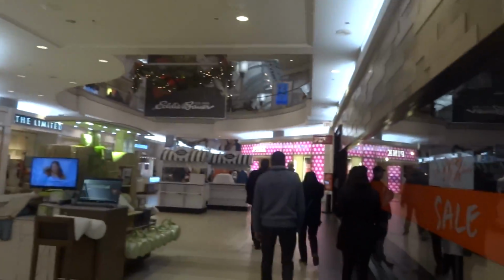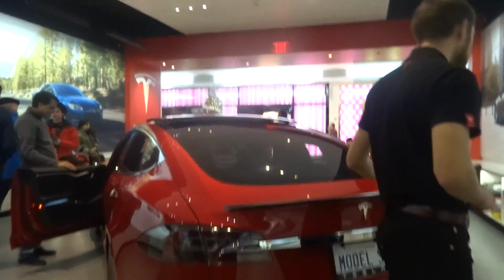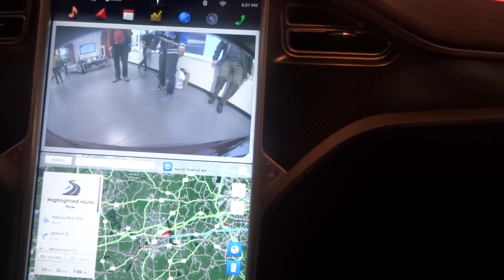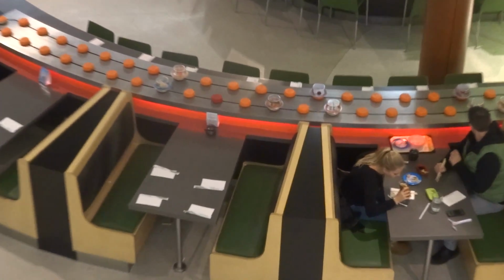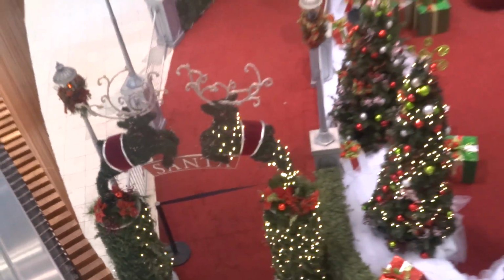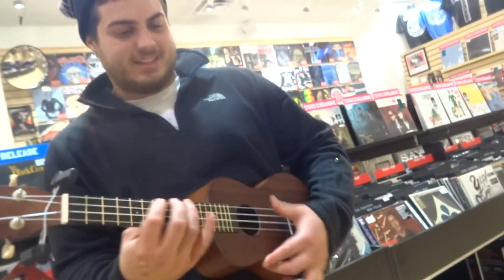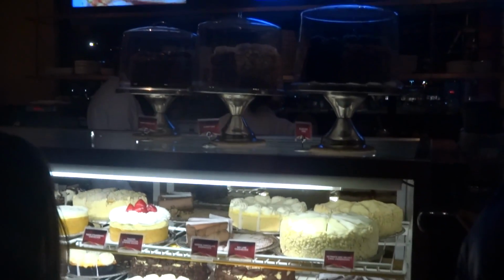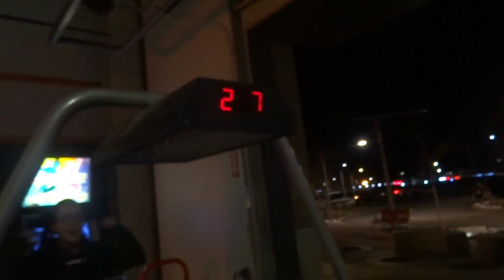FUTURISTIC CAR!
1/1/16